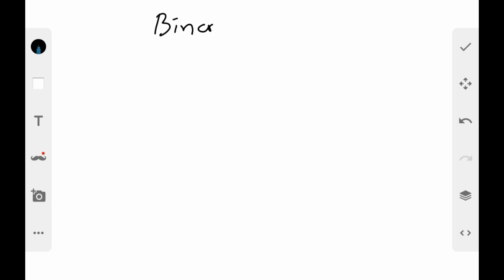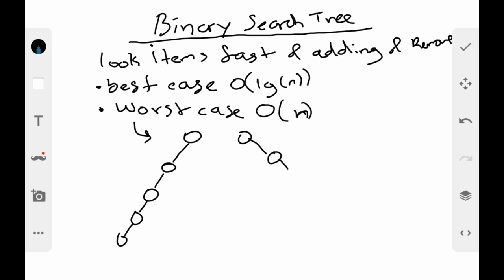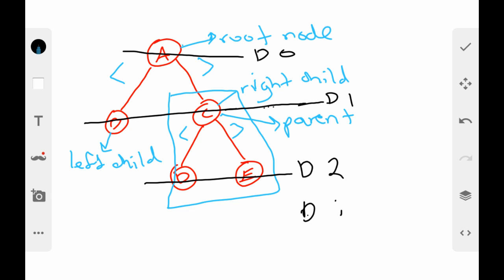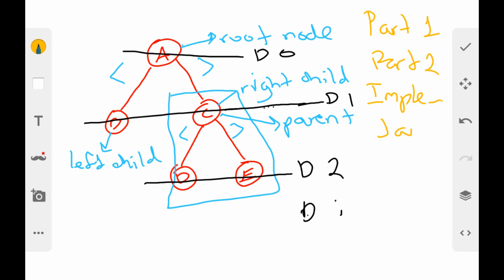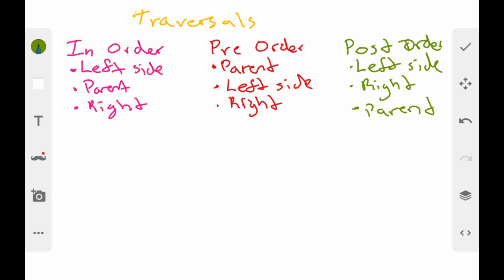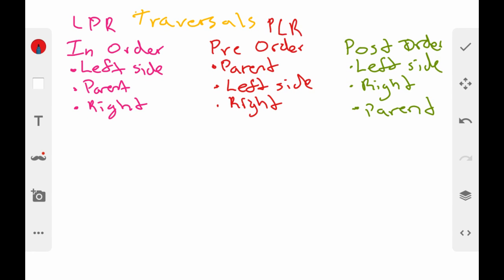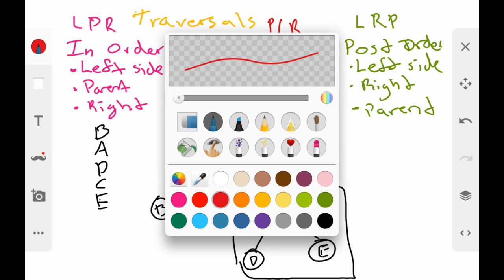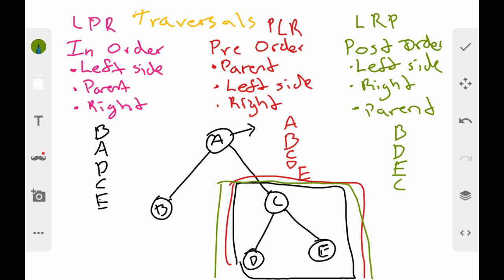Binary Search Tree (BST) Data Structure - Part 1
This is part 1 of the Binary Search Tree tutorial, here i explain the semantics, and the structure of the tree, part 2 is the implementation of binary search tree in Java.